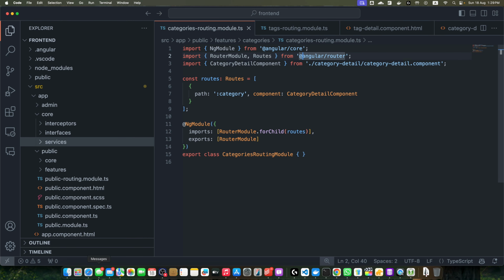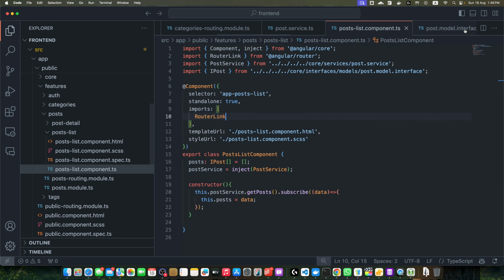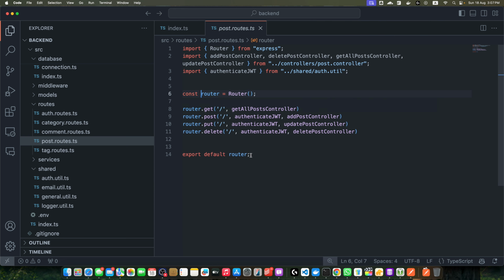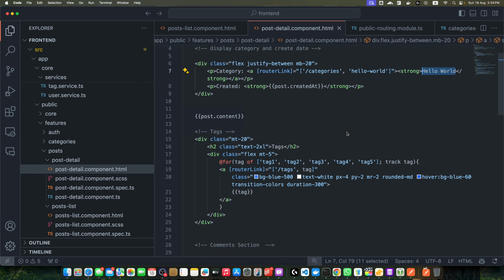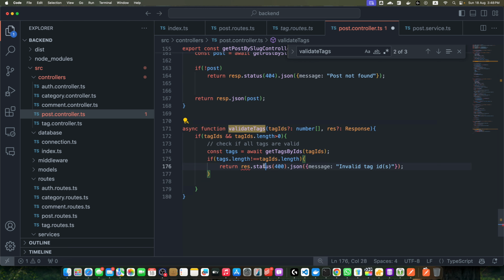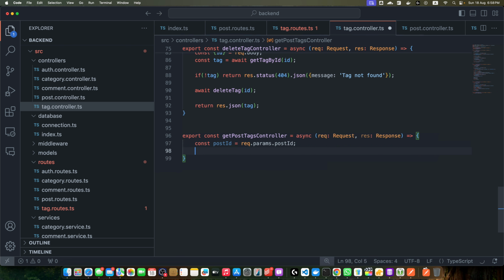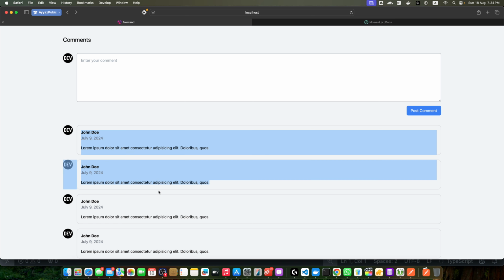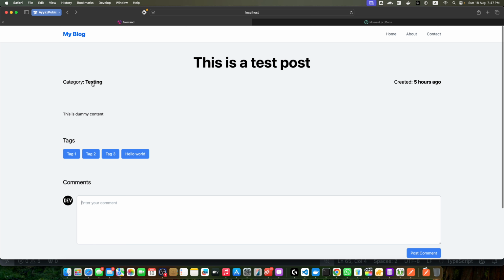Dynamic Pages with REST API Integration - Part One | Full-Stack Blog Course #18 - Angular Services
In this video, I focus on making various pages functional and dynamic by integrating Angular with backend services. I demonstrate how to fetch data from a backend API, create environment files, manage security concerns while handling sensitive information, and implement features such as user authentication and dynamic content rendering. Additionally, I address potential issues like CORS errors and password exposure, and refine data handling through utility functions.

Chapters:
00:00 Introduction
00:50 Making Components Functional
05:34 Setting Up Environment Files
09:48 Generating and Configuring Environment Files
16:40 Fetching Data from Backend API
24:20 Implementing Authentication and Security
32:15 Injecting and Using HTTP Client
39:04 Handling CORS Issues
45:12 Adding User and Category to Database
52:40 Fetching Individual Posts by Slug
59:55 Enhancing User Interface with Tags and Categories
1:07:10 Formatting Dates with Moment.js
1:14:45 Managing Comments System
1:21:30 Planning Further Authentication Features
1:27:00 Conclusion